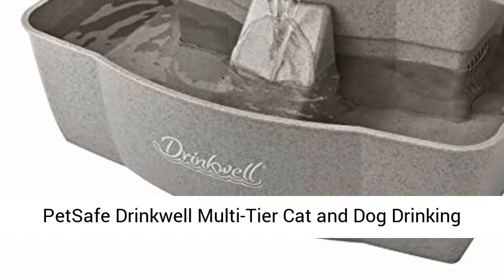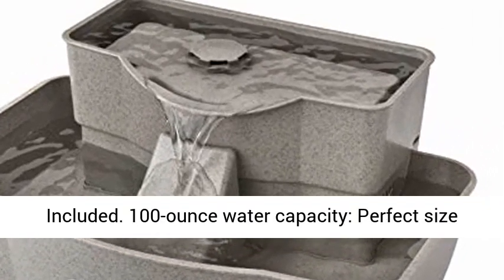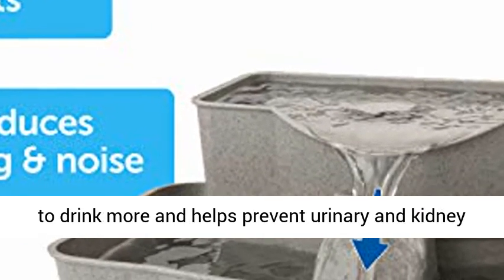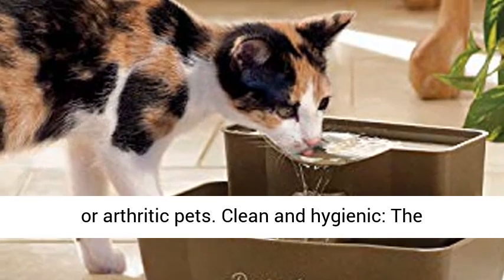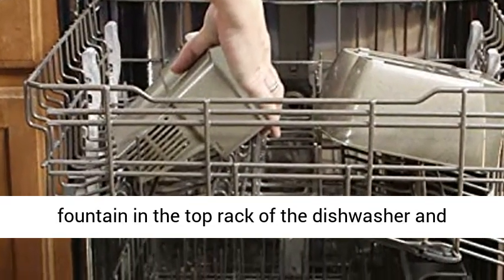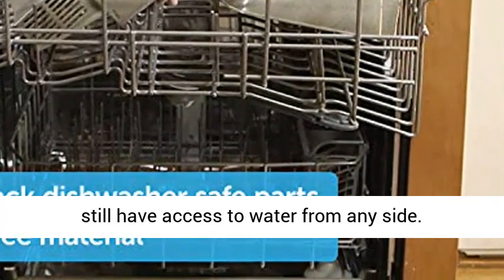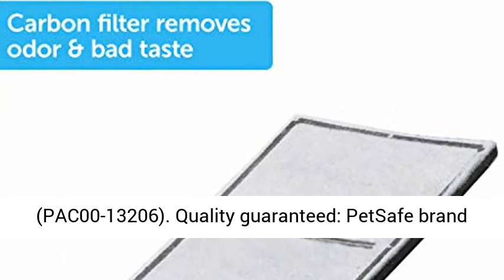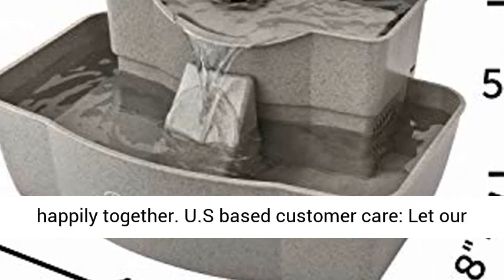Drinkwell Multi-tier Pet Fountain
LARGE WATER CAPACITY: 100 oz. water capacity is great for pets of all sizes
ENCOURAGES DRINKING: Free-falling stream entices dogs and cats to drink more water
FILTERED WATER: Includes replaceable carbon water filter that removes bad tastes and odors, keeping water fresh
TWO BOWL LEVELS: Upper and lower bowl provides two drinking areas for dogs and cats; elevated bowl is great for senior or arthritic pets
QUIET OPERATION: Low-voltage submersible pump helps provide a quiet operation
EASY-TO-CLEAN: Water fountain is BPA-free and top-shelf dishwasher safe
PRODUCT SUPPORT: PetSafe brand's U.S.-based Customer Care experts will be glad to help; call Monday through Saturday at 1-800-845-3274
EXPERIENCE: PetSafe brand has been an industry leading U.S. manufacturer of pet behavior, containment and lifestyle products since 1991, helping millions of people and pets each year